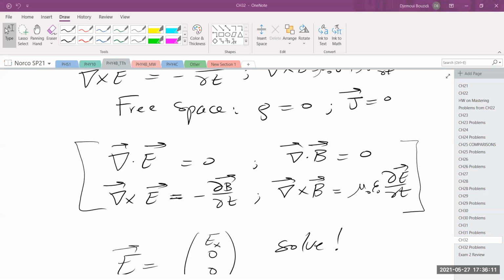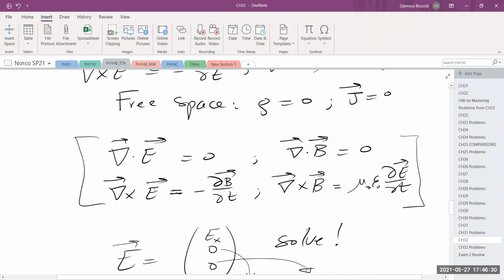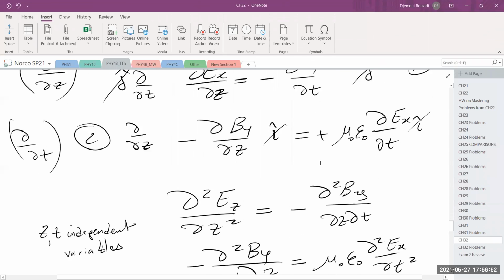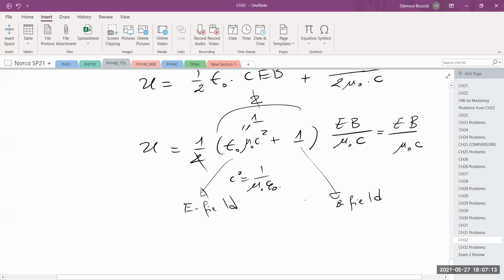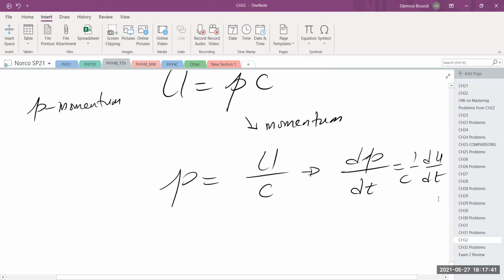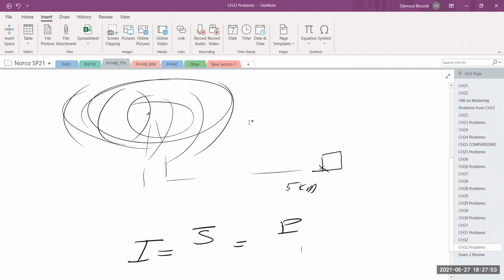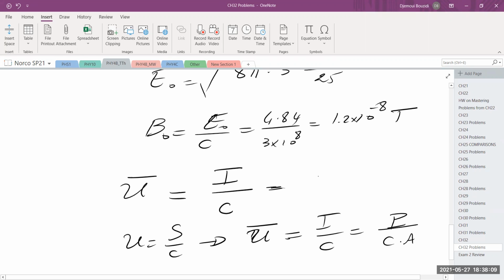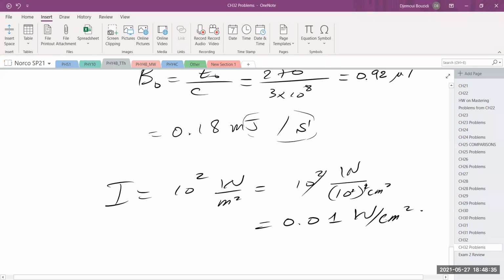PHY4B 333 SP21 CH32 Live Session in Physics